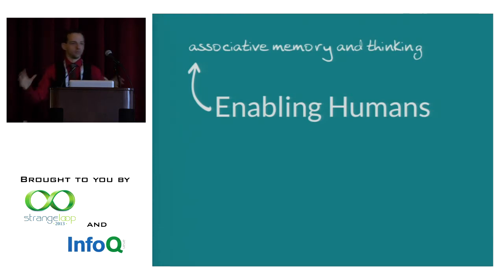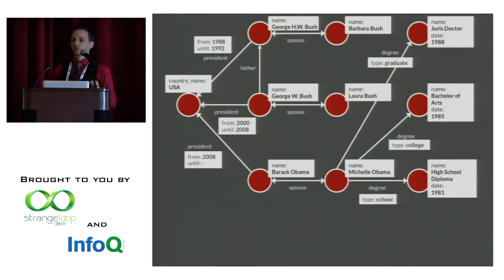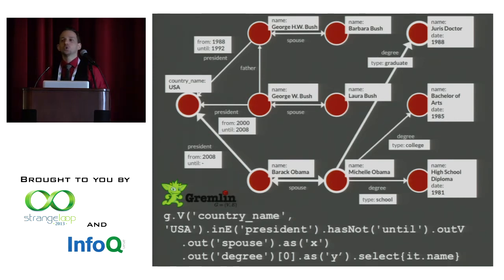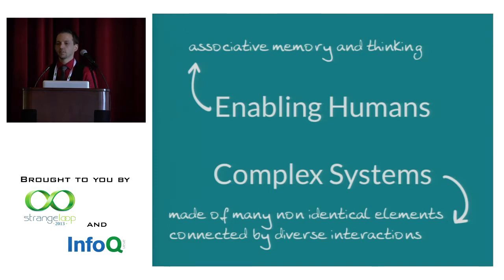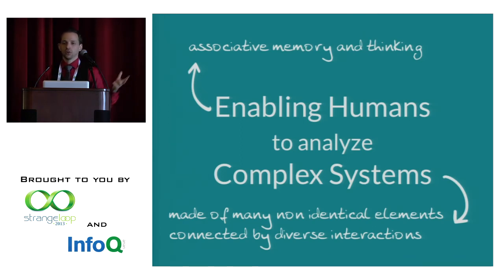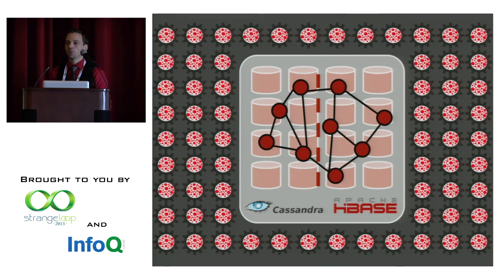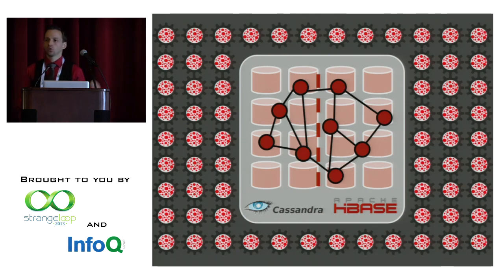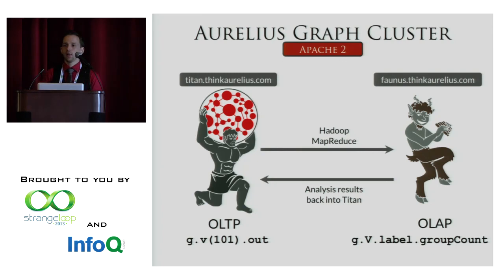"Graph Computing at Scale" by Matthias Broecheler (2013)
Problem solving in the 21st century increasingly depends on the analysis of complex systems. Developing new drugs, understanding risk in financial networks, searching for answers in knowledge graphs, personalization and recommendation in social networks all require the analysis of systems composed of interconnected entities that exhibit complex behavior as a whole. Graph computing provides a conceptual model and practical platform for developing such analyses. This talk presents graph computing as an important component of every developer's toolbox. We introduce the Aurelius graph cluster which is an open-source stack enabling graph computing at scale by building on distributed systems like Cassandra, HBase, and Hadoop. This stack addresses challenging problems in graph partitioning, graph query language design and graph algorithm development with solutions inspired by physics, biology and neuroscience.

Matthias Broecheler
Aurelius LLC

Dr. Matthias Broecheler is the lead developer of the distributed graph database Titan and has researched large scale graph database systems for more than 5 years. His award-winning research includes high performance index structures and query answering algorithms for graph structured data. In addition, he developed the Probabilistic Similarity Logic (PSL) machine learning framework to analyze and reason about multi-relational data. Matthias holds a Ph.D. in Computer Science from the University of Maryland.